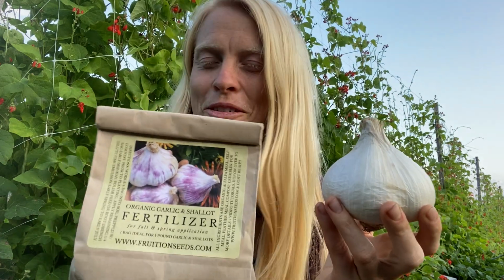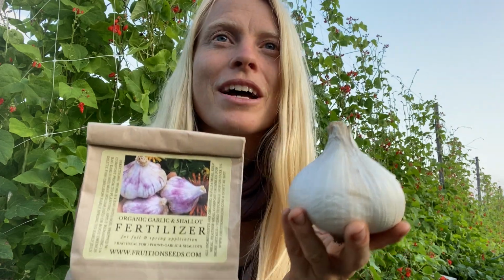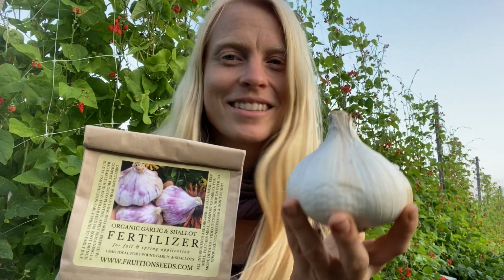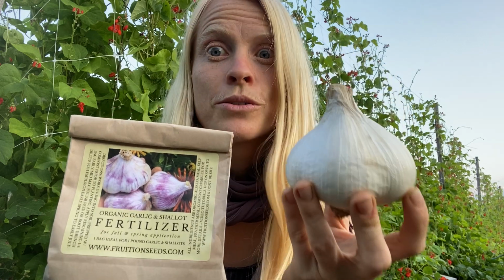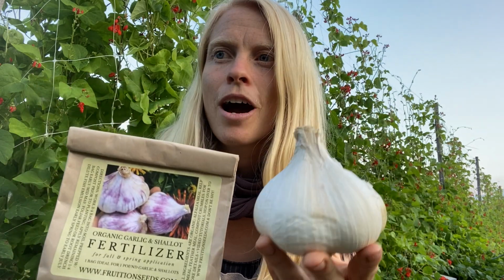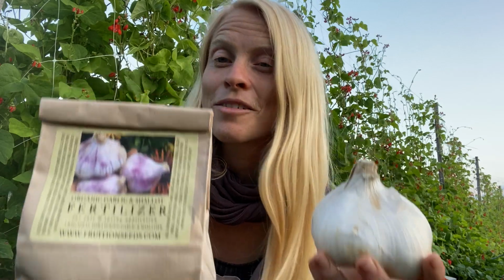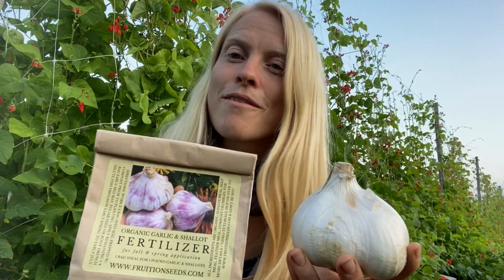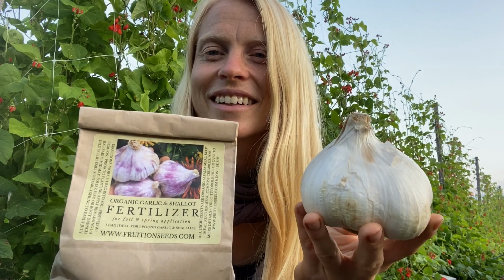Fruition's Organic Garlic & Shallot Fertilizer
WooHooOOoooOooo!

People always ask us how to grow larger garlic and we're thrilled to share our key amendment with you, Friends

Always, there is so much more to share & did you hear?
Fruition's Organic Garlic & Shallot Academy shares a lifetime of lessons distilled into step-by-step tutorials, season by season, to amplify your garlic & shallot abundance for years to come...
​...and Friends, we decided to make it free because our individual & collective abundance as well as ability to give generously is more critical than ever...
​...and we love you!
Sow Seeds & Sing Songs,

Petra